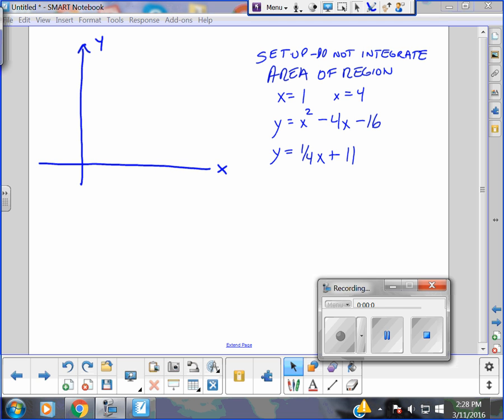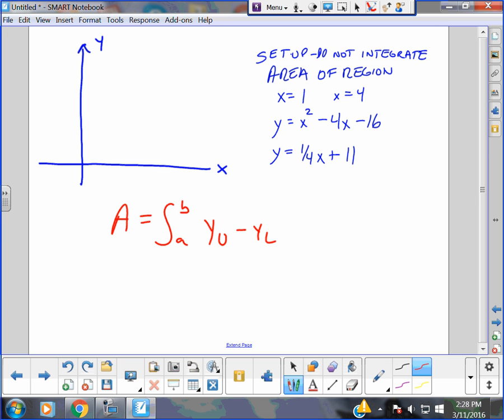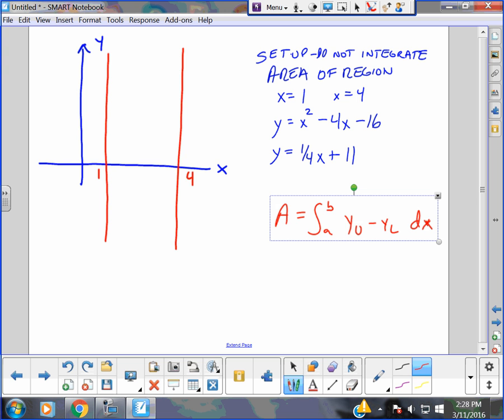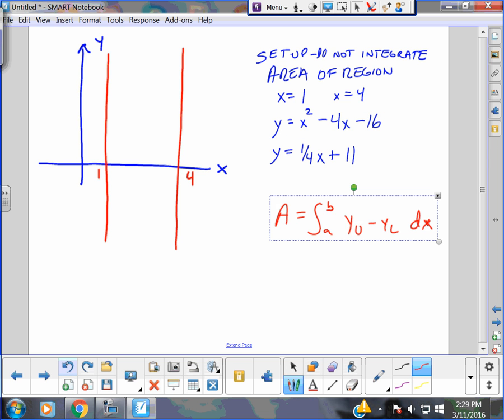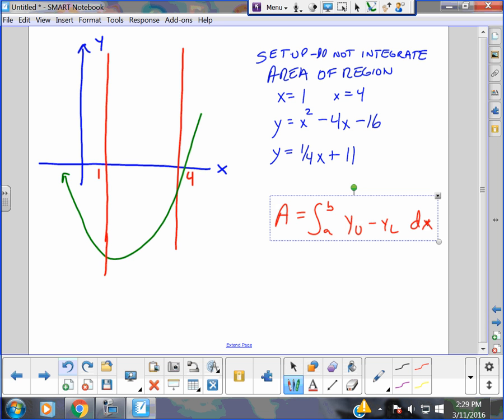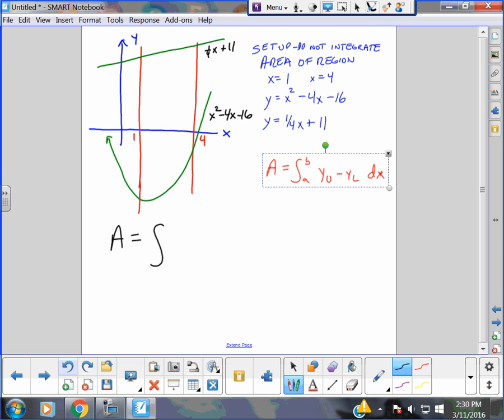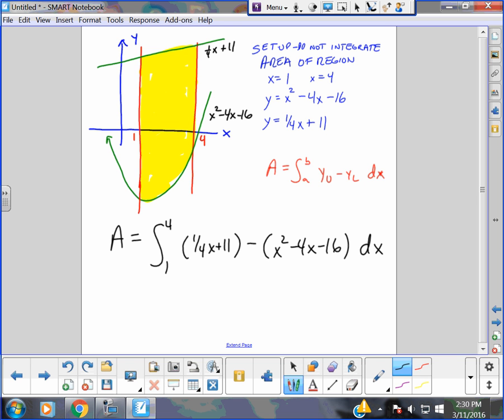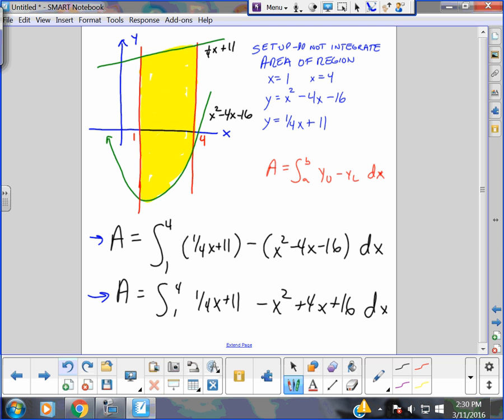Area of region - Between line and parabola -- Juda math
Area of the region
x= 1   x = 4  y =1/4 x +11   y = x^2 -4x -16

6.1  Stewart